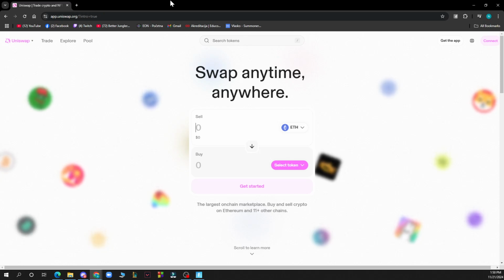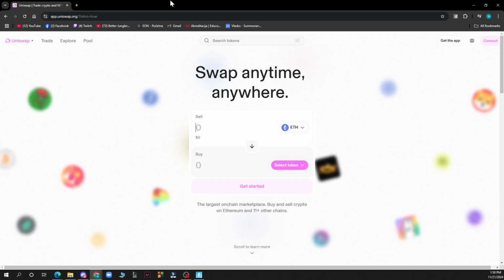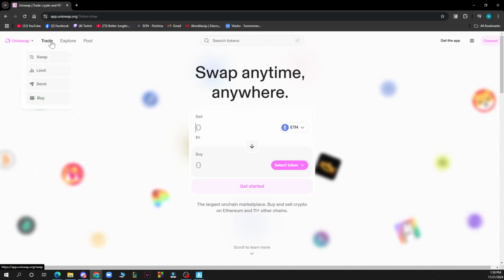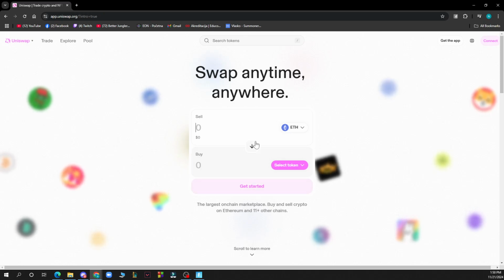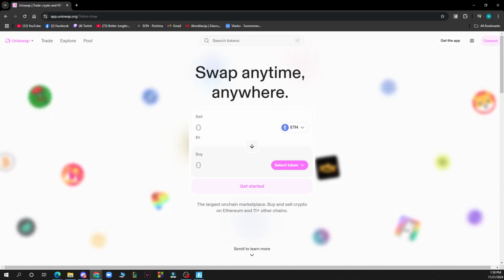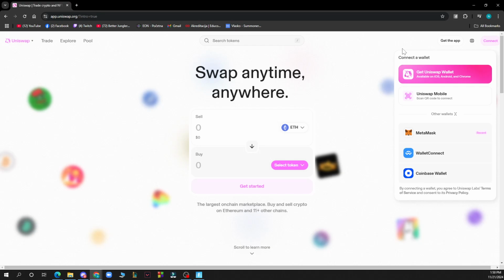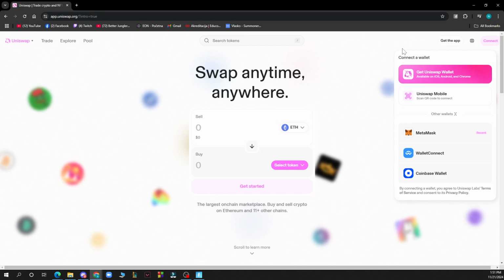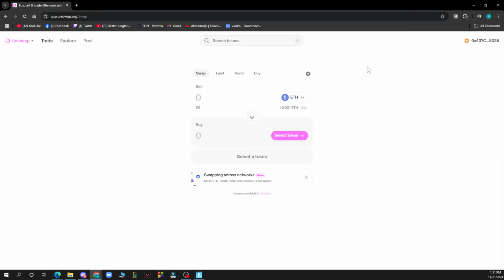How To Connect Wallet On Uniswap App (Easiest Way)​​​​​​​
In this video I will show you How To Connect Wallet On Uniswap App. It would be good if you watch the video until the end so that you don't miss important steps.